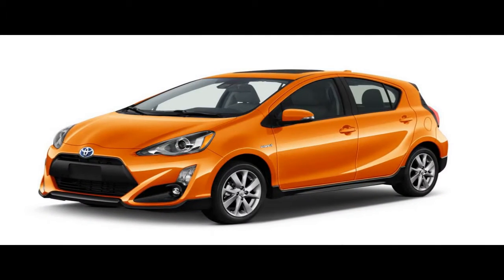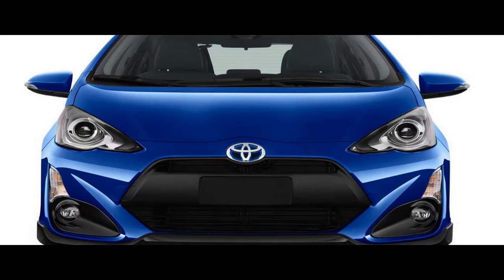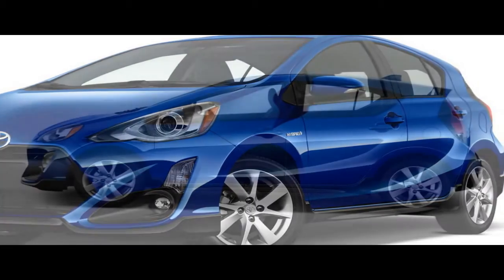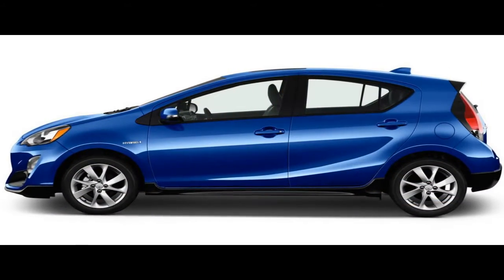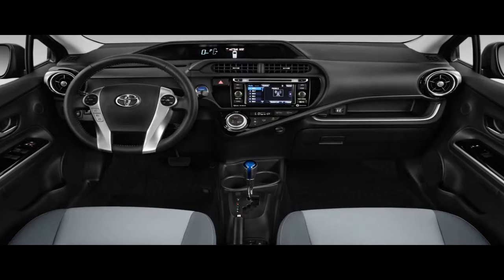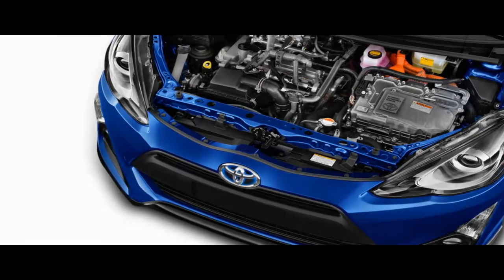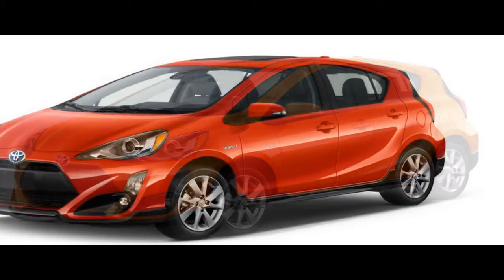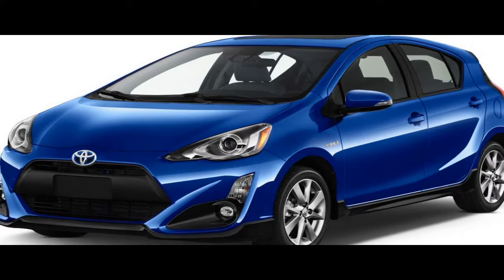Wow Amazing!!! 2017 Toyota Prius C Small Updates for the Subcompact Hybrid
Unchanged is the hybrid electric powertrain. It combines a 1.5-liter four-cylinder engine with a two AC motor/generators. Together, they produce a combined 99 horses, a paltry sum that in our testing dragged the 2015 Prius C to 60 mph in a lengthy 10.9 seconds. The larger motor/generator is geared directly to the final-drive differential to provide propulsion and to generate electricity during deceleration. The smaller AC unit collaborates with the combustion engine through a planetary gearset to power the wheels with electronically controlled drive ratios, often called an electronic CVT.

toyotaprius ctoyota prius chybridpriustoyota prius2017 prius c20172017 toyota priustoyota prius 20172017 priusroad testtest drivenew prius ctoyota prius primetoyota safety sensehybrid carevhybrid carsprius primecompactnew cartoyota hybrid2017 toyotatoyota prius prime incentivesprius plug inplug in hybridprius prime pricingprius prime mpgnew prius prime2017 prius primeprius prime rangetoyota prius c redesignhybrid car reviewsprius prime californiatoyota of north charlotteprius c redesignprius c safety features